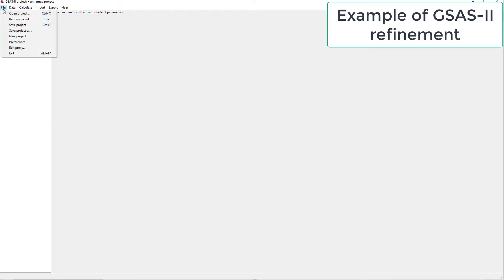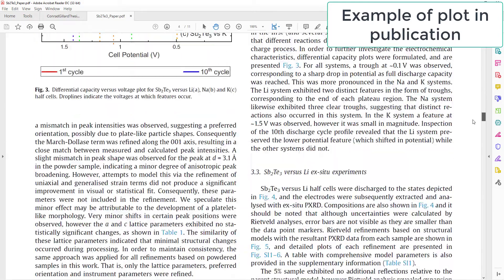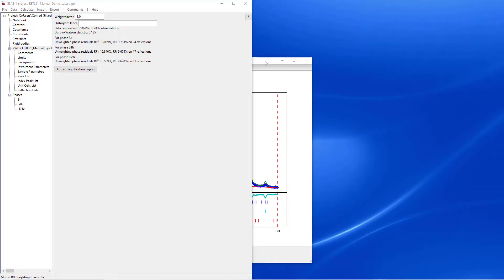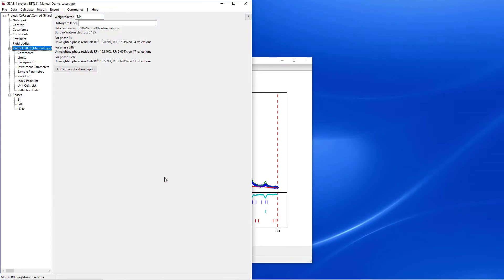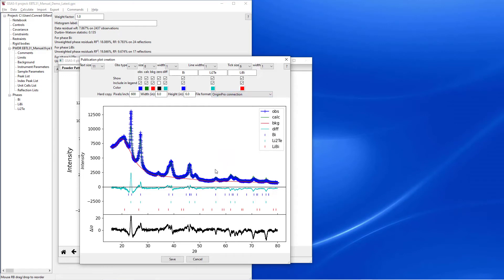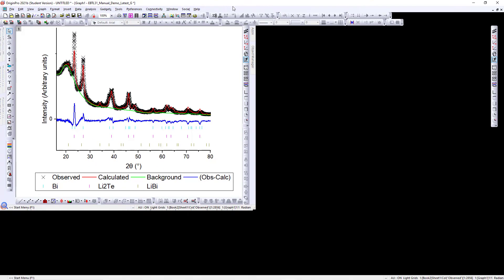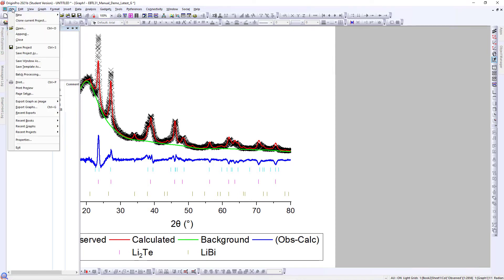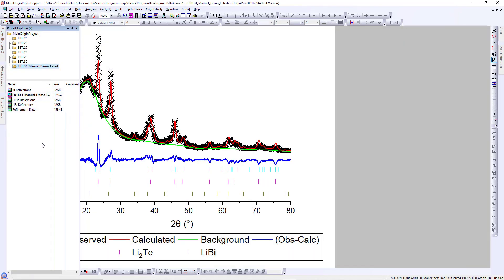Direct Export from GSAS-II to Origin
This video demonstrates how to perform the following tasks:

1. Directly exporting Rietveld refinement plots from GSAS-II to Origin, using a new feature that I developed.
2. Modifying the resultant plot via the Origin graphical user interface.
3. Moving the plot from one Origin project to another.

Note that Origin 2021 or later is required in order for this feature to work.

Additionally, I have developed a program that extends the capabilities of this feature. Specifically, it analyses GSAS-II files and generates Origin plots, and tables of lattice parameters in bracket notation. It also has additional options such as applying logarithmic or square root scales to the intensity axis. A demonstration and further information is shown in the following video

Acknowledgement
This video contains figures and excerpts from the following paper:
Gillard, C., Jana, P. P., Avdeev, M., & Sharma, N. (2021). The structural evolution of tetradymite-type Sb2Te3 in alkali ion batteries. Journal of Alloys and Compounds, 871, 159378.